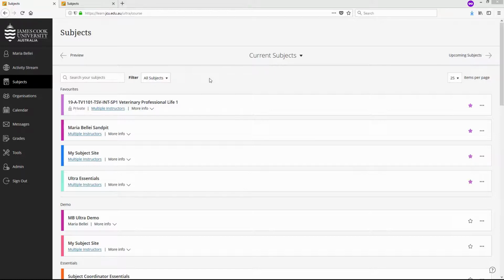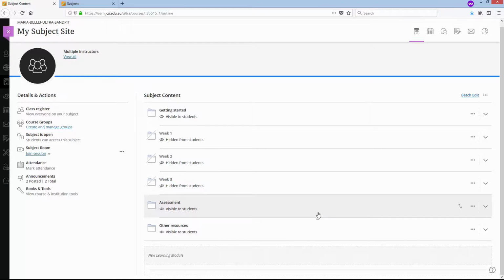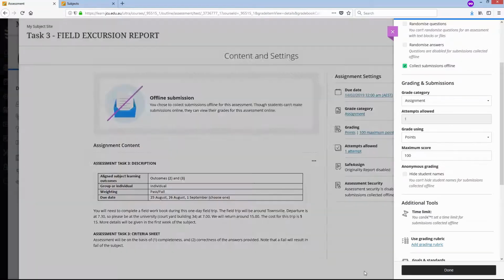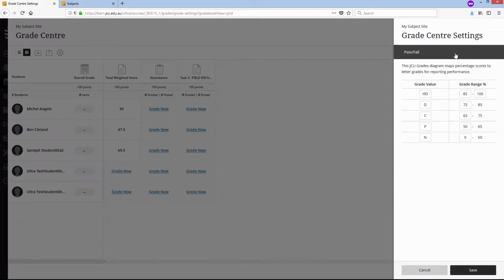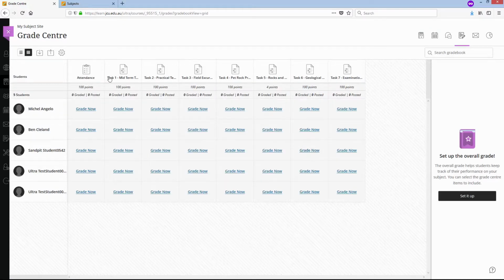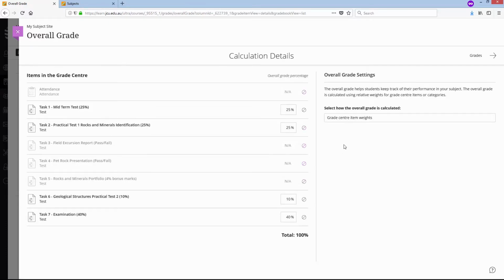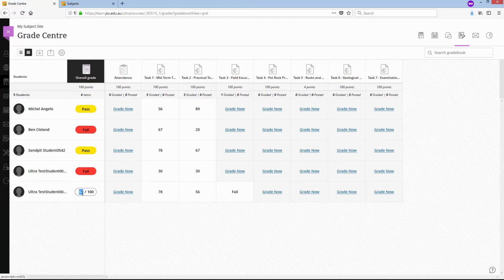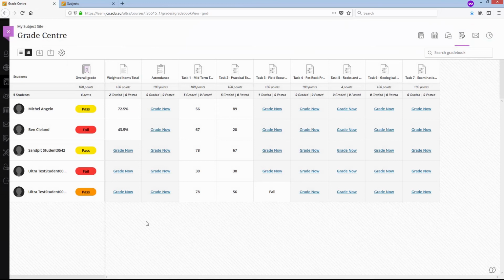LearnJCU Ultra - Setting Up The Grade Centre